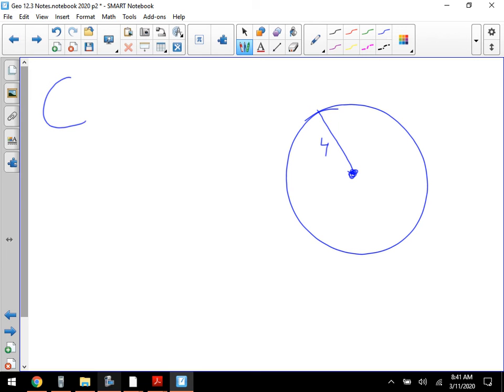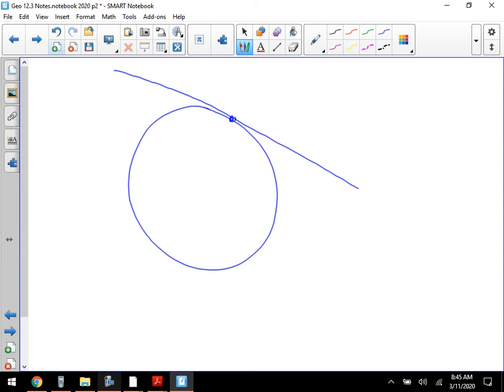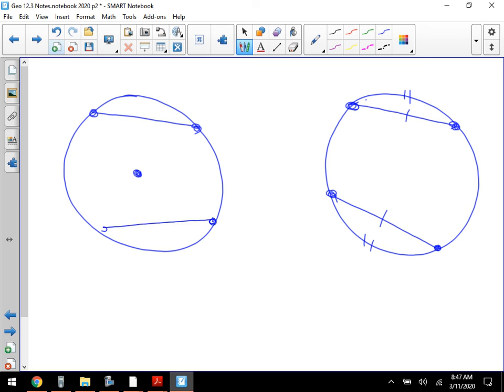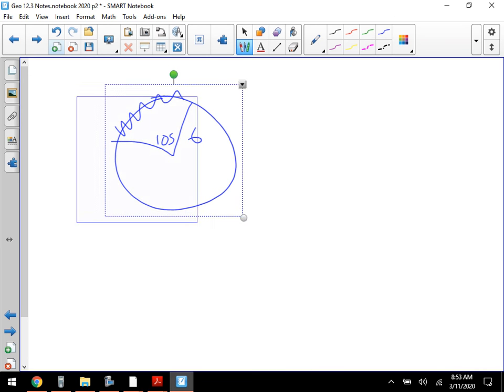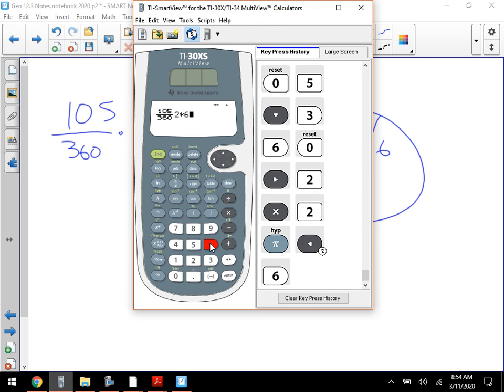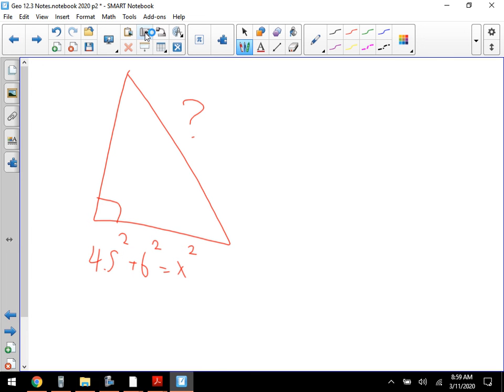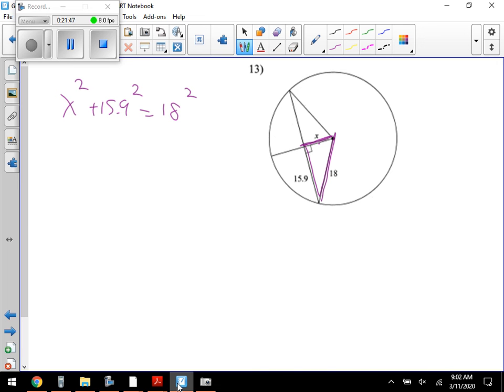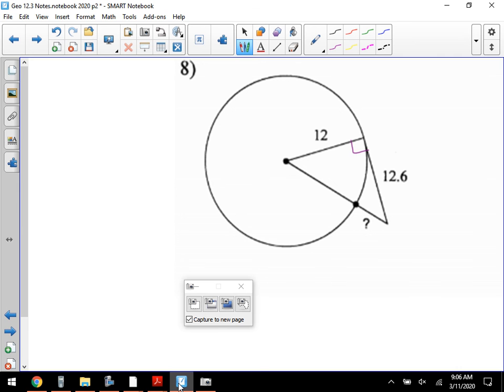March11 rev p2